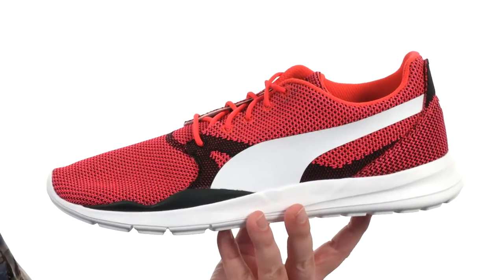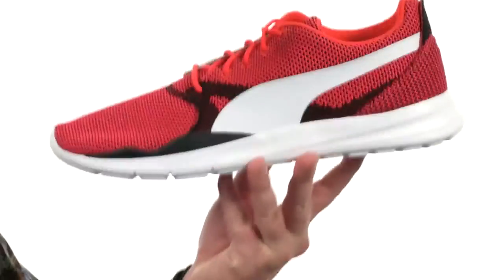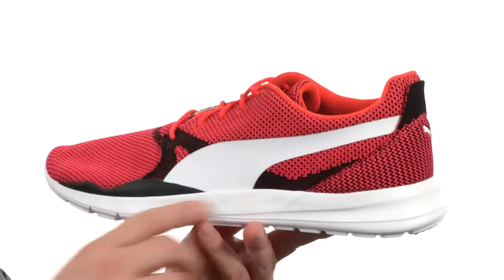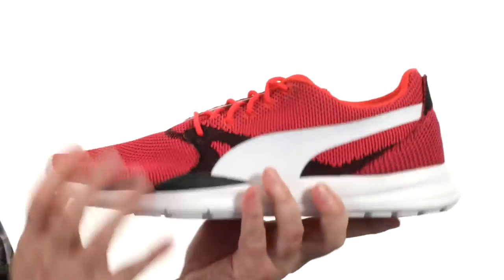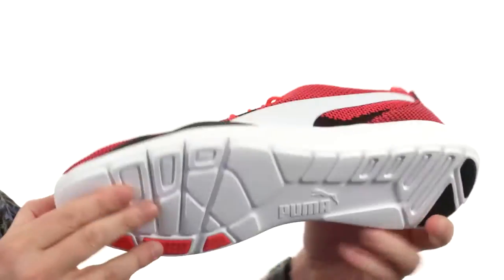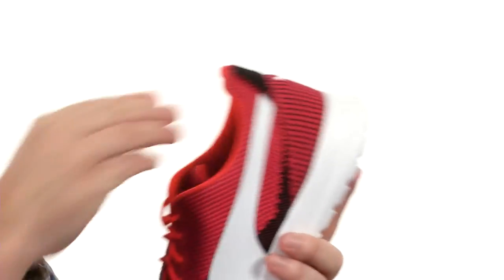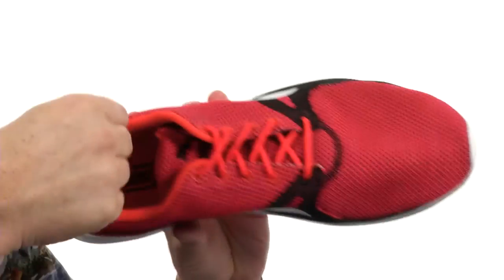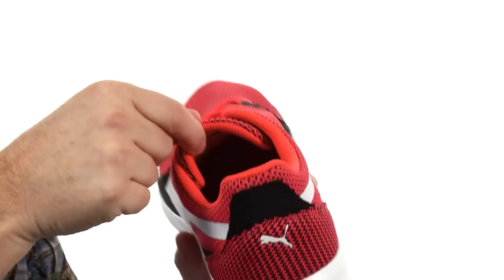PUMA Duplex Evo Knit SKU:8724112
Step your game up in this PUMA®.
Features textile uppers with synthetic overlays.
Traditional lace-up closure for a secure fit.
PUMA Formstripe at medial and lateral sides.
Breathable mesh linings with a lightly cushioned footbed.
PUMA® logo at tongue and heel.
Rubber outsole for grip.
Imported.